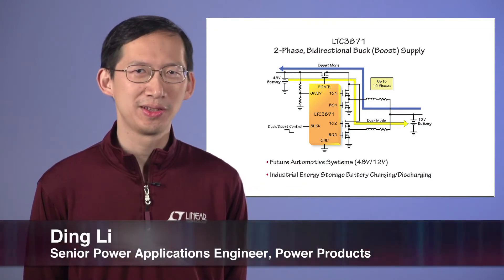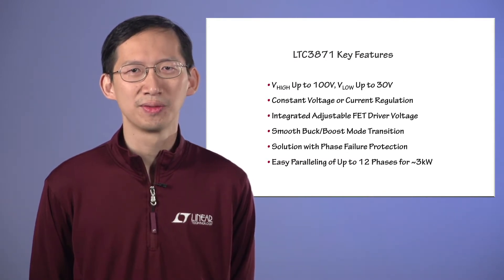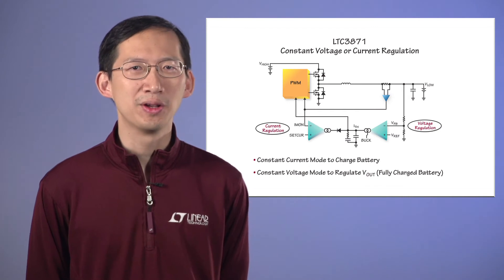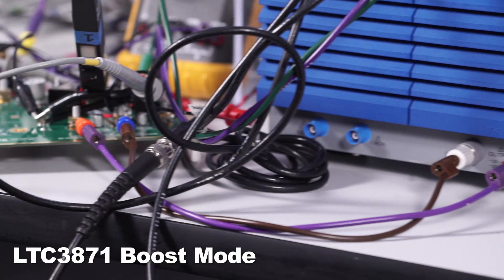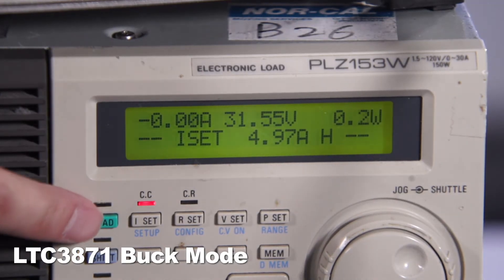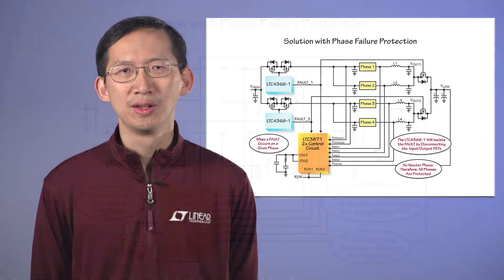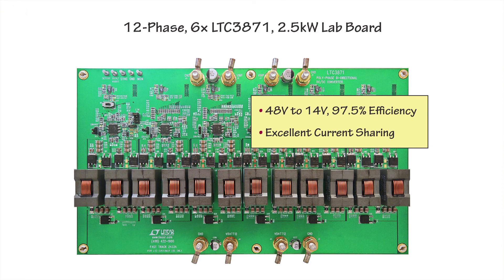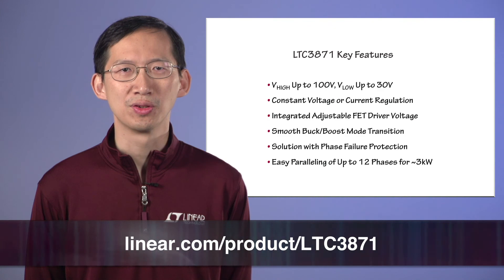100V, Bidirectional Multiphase Synchronous Buck or Boost Controller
The LTC3871 is a bidirectional synchronous buck or boost controller to step-down or step-up the voltage between the 12V and 48V batteries in dual battery automotive applications. The LTC3871 is a 100V/30V bidirectional two-phase synchronous buck or boost controller. It operates in buck mode or in boost mode. Either mode is configured on demand with an applied control signal. Up to 12 phases can be paralleled and clocked out-of-phase for high current applications up to 3kW. Four control loops, two for current and two for voltage, enable control of voltage and current on either the 48V or 12V outputs.